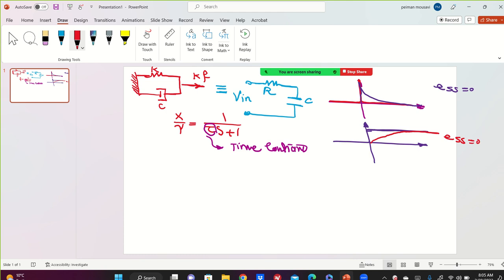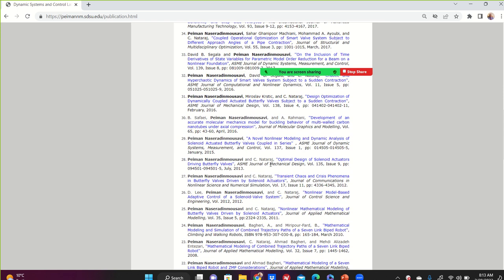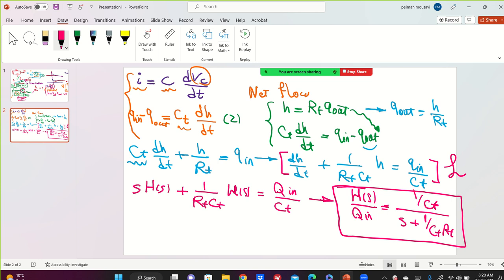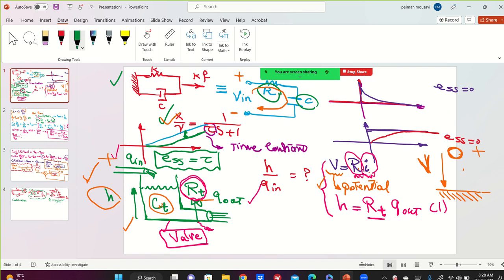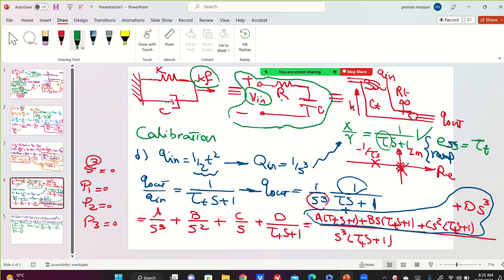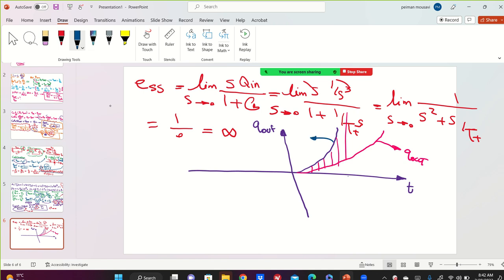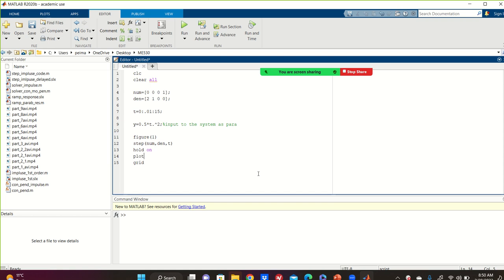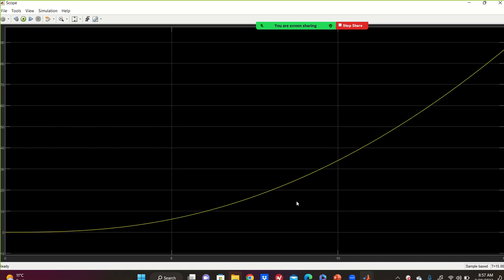SDSU -DSCL-ME430-Spring 2023-Part 10